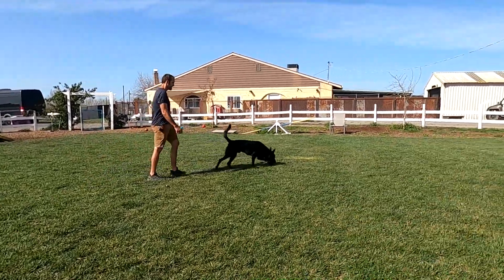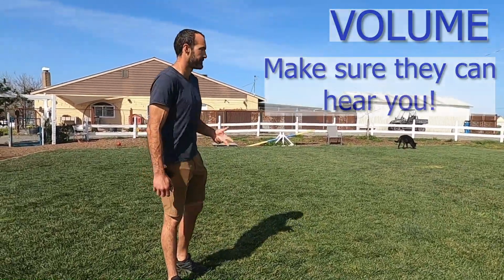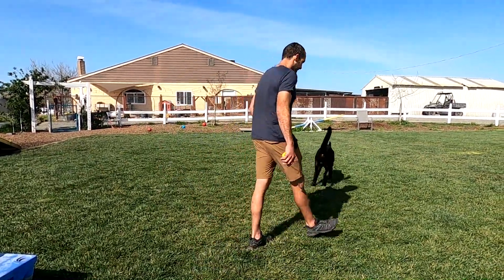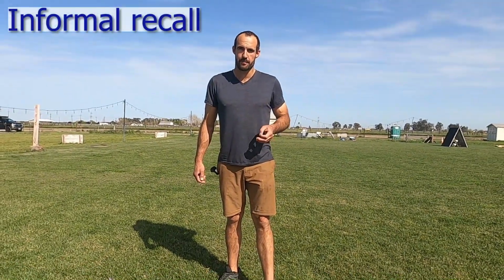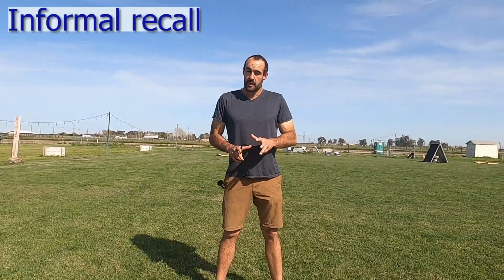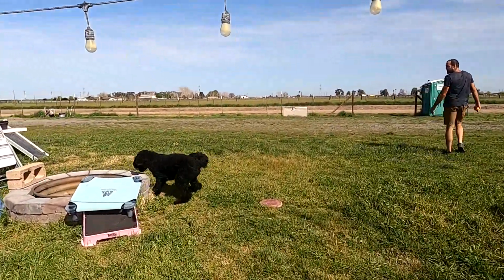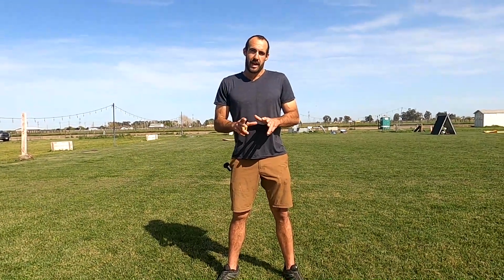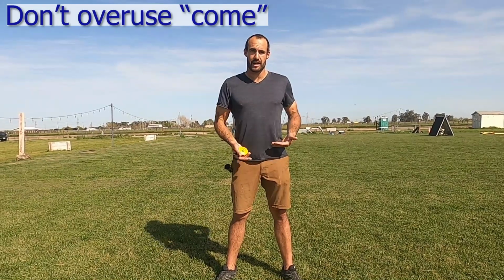Maintaining a reliable recall, part 1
Part 1 of 3 on how to maintain a reliable off-leash recall!

This video talks about what command to use and what your dog should do.